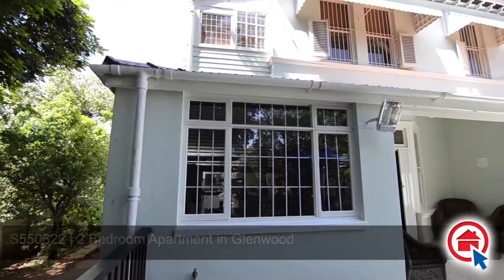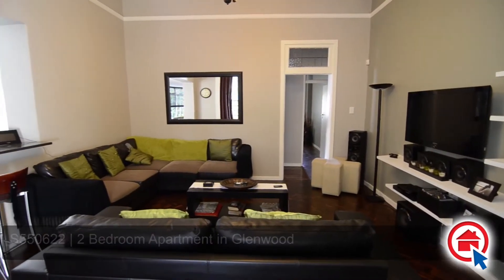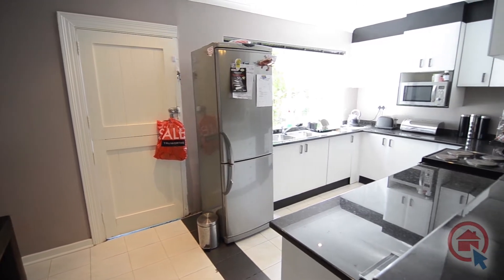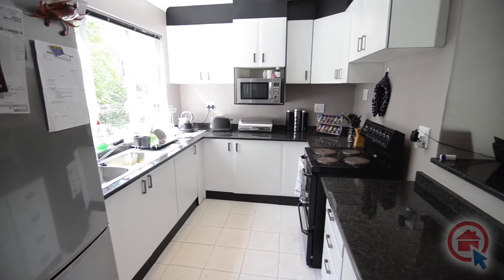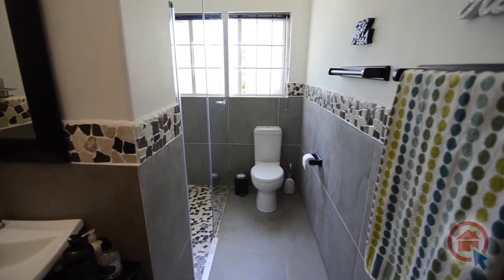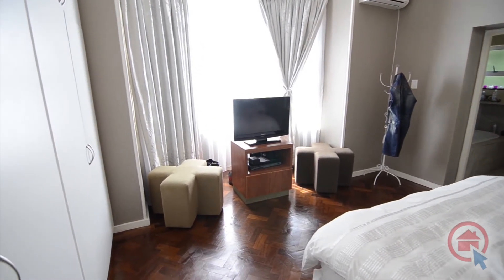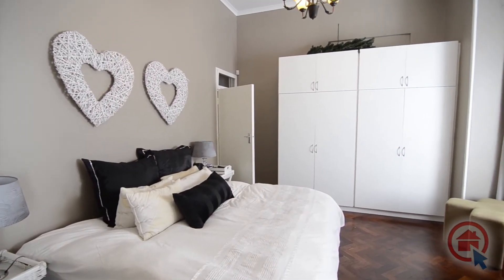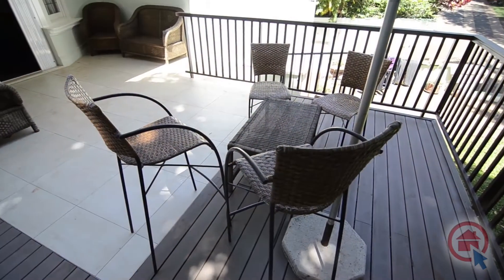S550622 | 2 Bedroom apartment in Glenwood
2 Bedroom apartment in Glenwood.